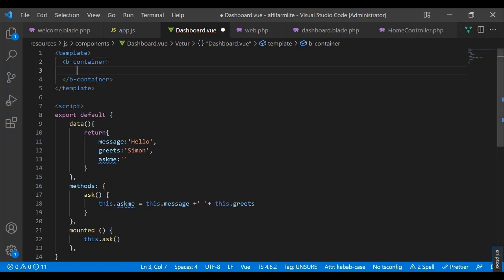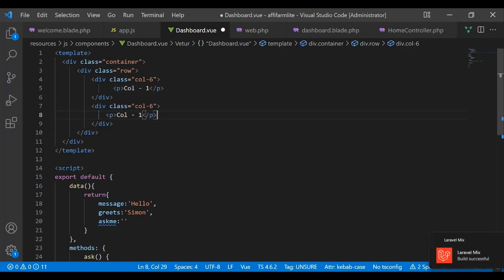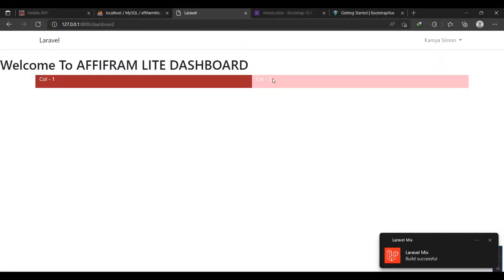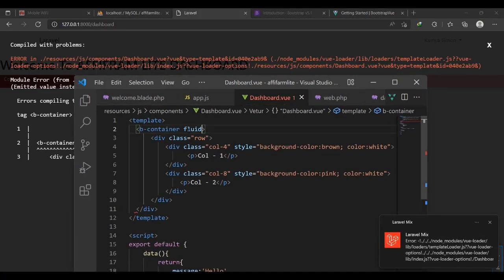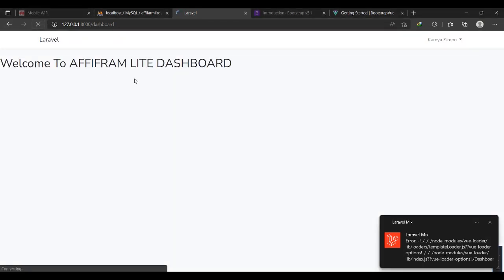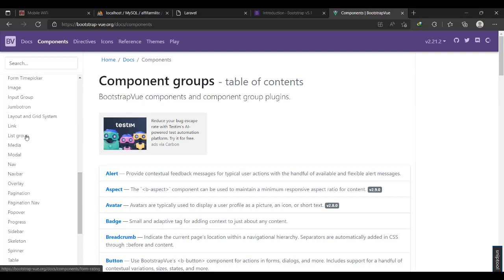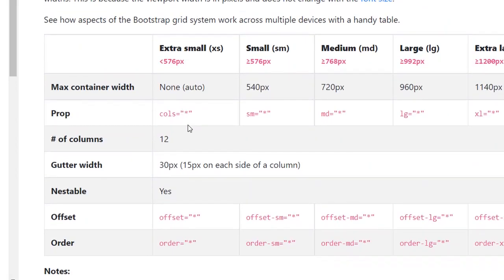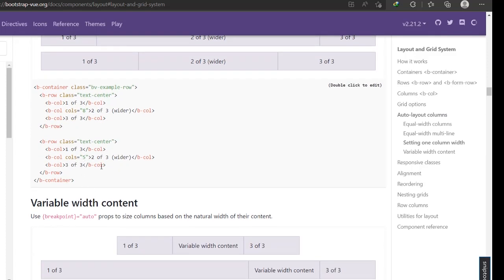11_Laravel 9 Vue Js_Mini Poultry Farm System Project_linking Bootstrap Vue code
Let link Bootstrap-Vue to establish the start of a simless user inteface.